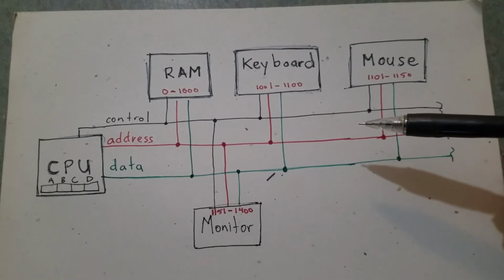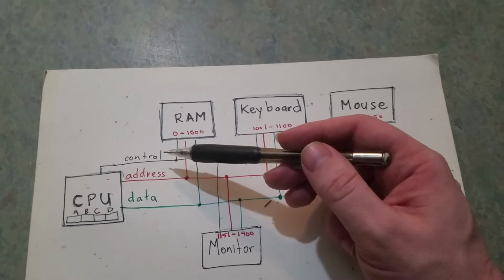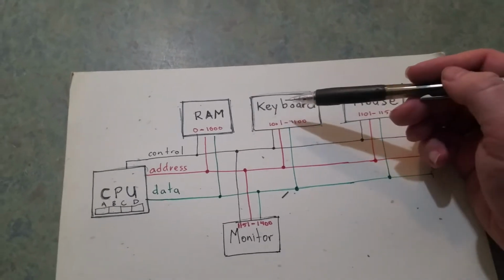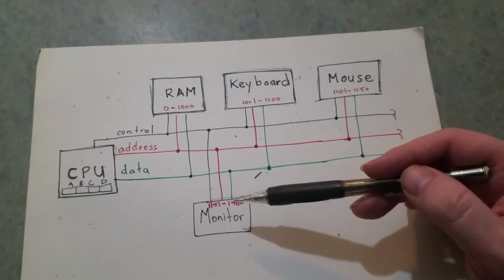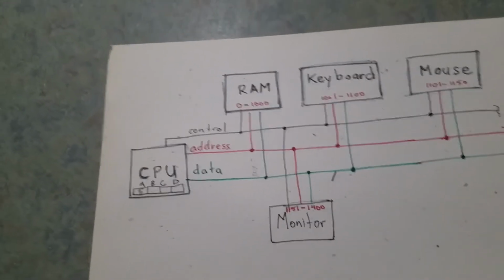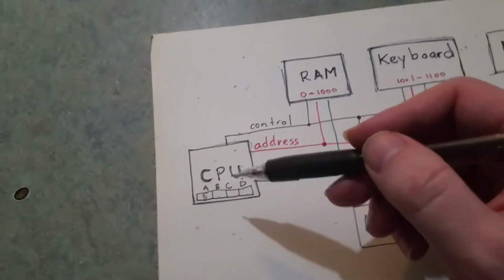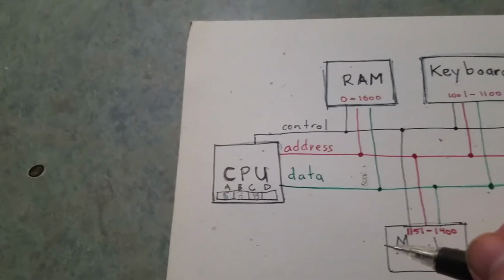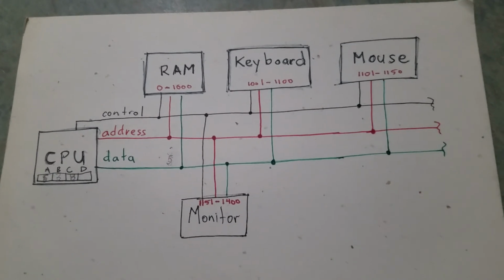Beginner's Programming: Episode 9: Computing Hardware Basics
Something a little different. Explaining computer hardware basics. CPU, RAM, and I/O devices.